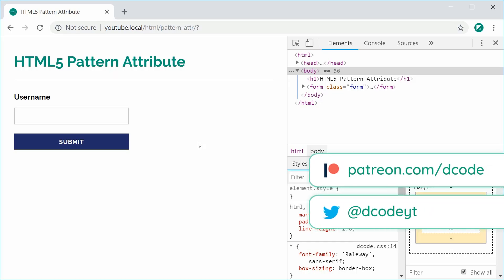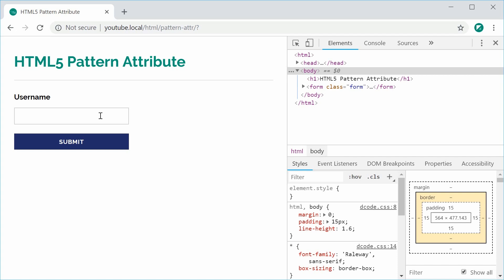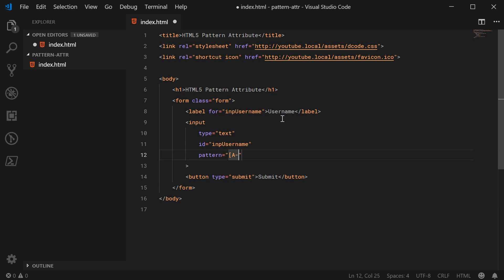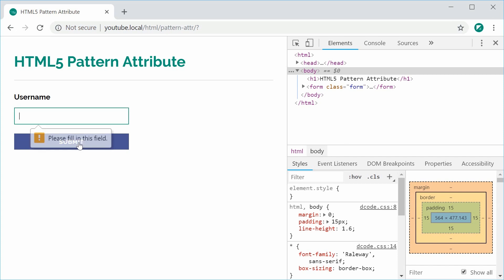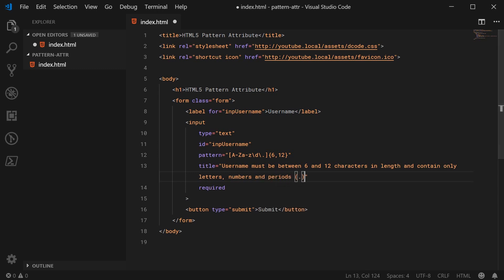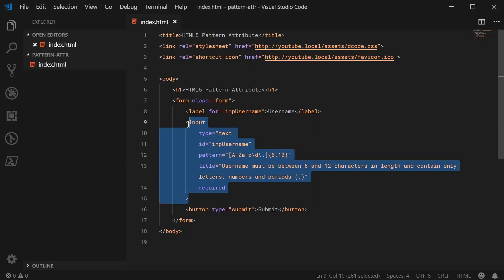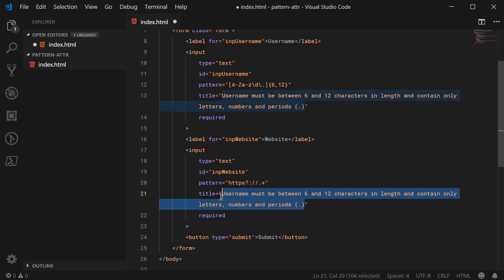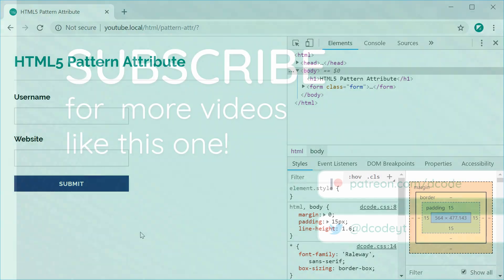The HTML "pattern" Attribute - Regular Expressions on Input Fields!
In this video we take a look at the new "pattern" attribute in HTML which allows you to add custom validation to your input fields through the form of a regular expression pattern.